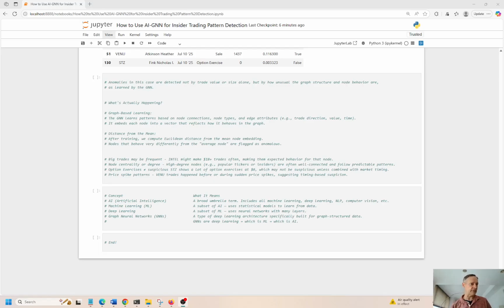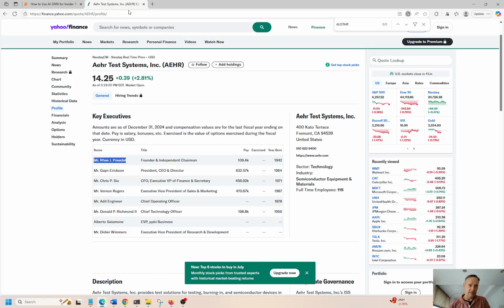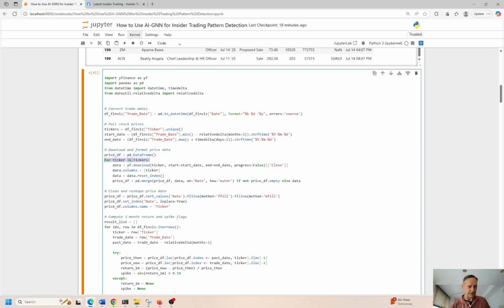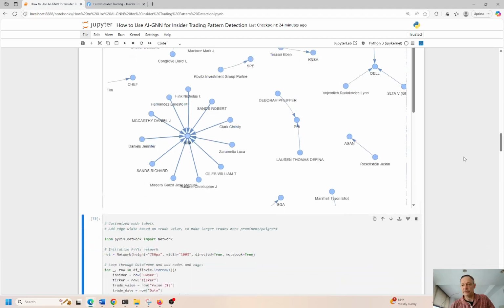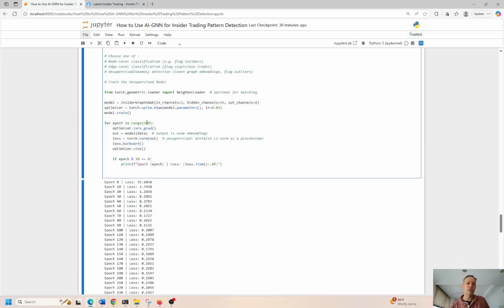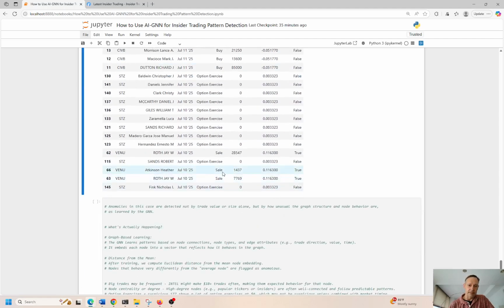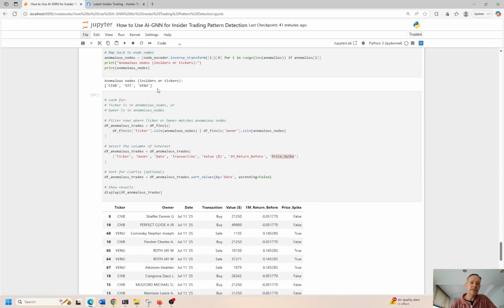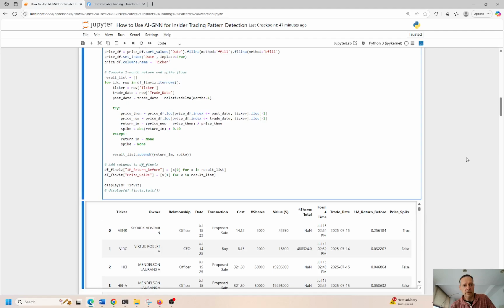Uncover Hidden Insider Trading Patterns with This AI Trick!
This project demonstrates how to use AI and Graph Neural Networks (GNNs) for insider trading pattern detection by integrating SEC Form 4 data, stock prices, and news. Insider trades are scraped from Finviz and enriched with Yahoo Finance price history to compute 1-month returns and identify price spikes. A graph is constructed where nodes represent insiders and stock tickers, and edges represent trade events, annotated with transaction details. The graph is visualized using PyVis and encoded for GNN modeling using PyTorch Geometric. Node features differentiate insiders from tickers, and edge attributes include trade value, type (buy/sell), and timestamp. A GraphSAGE model is trained in an unsupervised manner to generate node embeddings that capture trading behavior. Anomaly detection is performed by measuring each node's distance from the average embedding, flagging outliers as suspicious. Nodes like STZ, VENU, and CIVB were identified as anomalous due to unusual trade patterns or synchronized behavior. These flagged trades are further analyzed to determine if they align with market-moving events or exhibit suspicious timing. Overall, the system shows how AI and GNNs can uncover subtle, non-obvious patterns in insider trading behavior that traditional methods might miss.